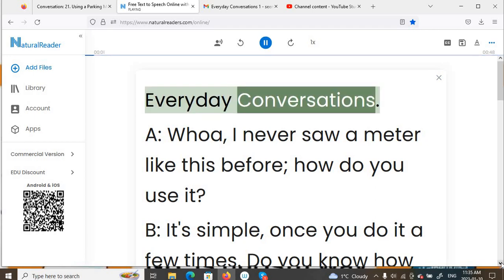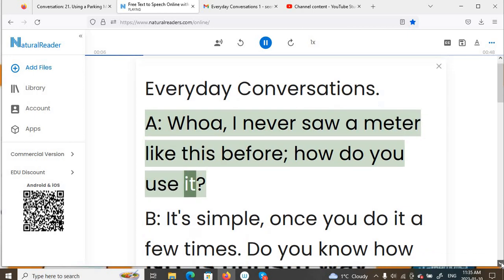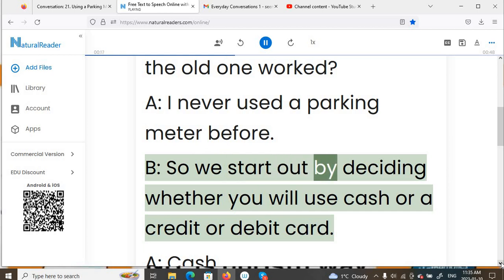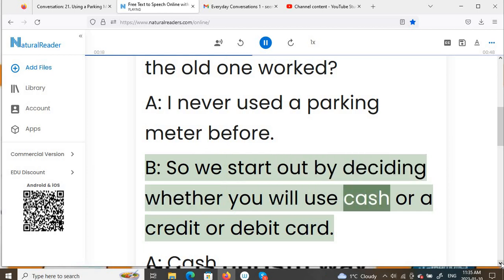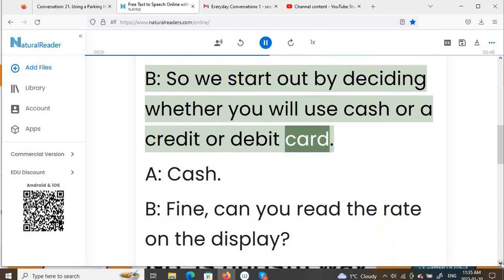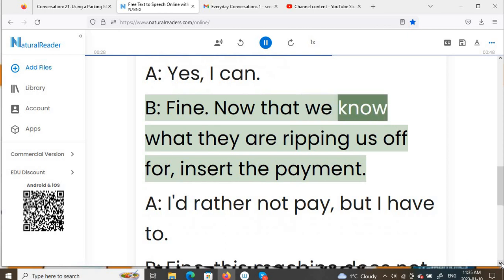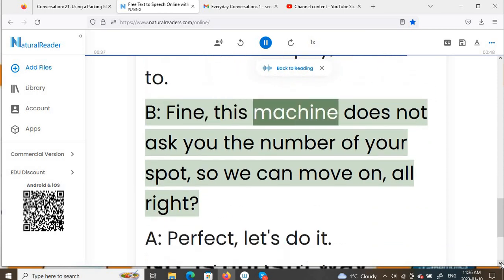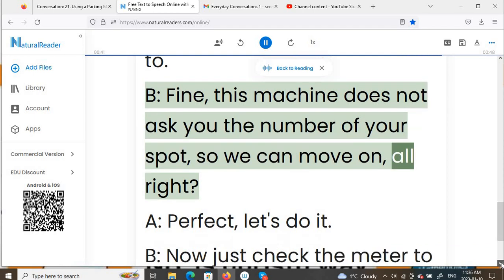Everyday Conversations 153